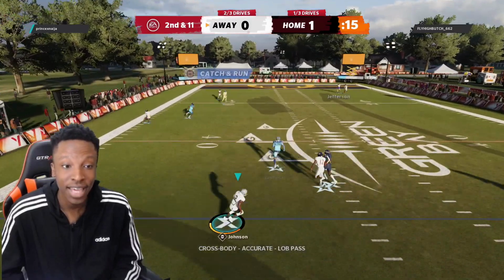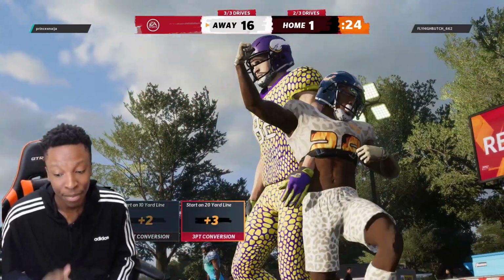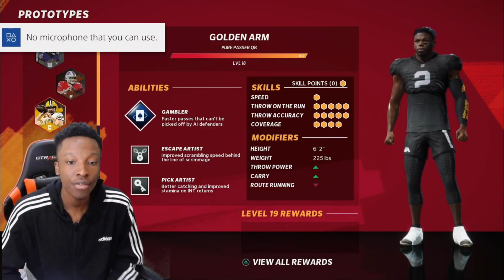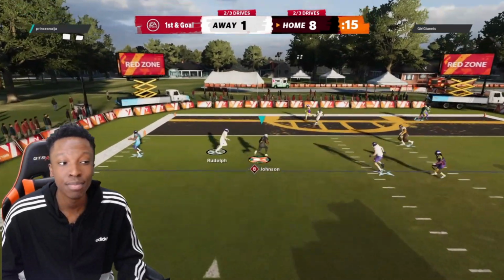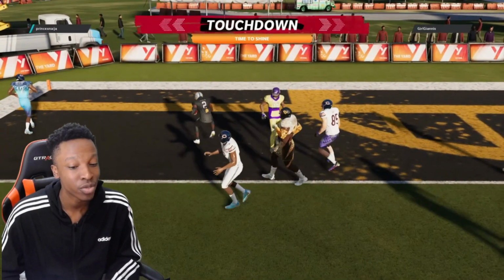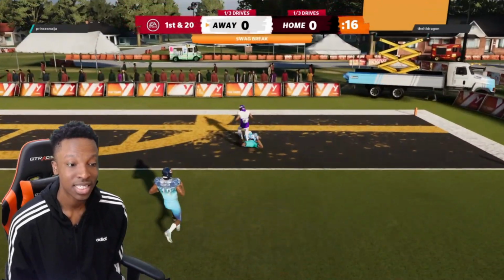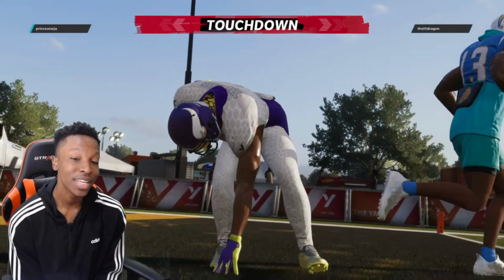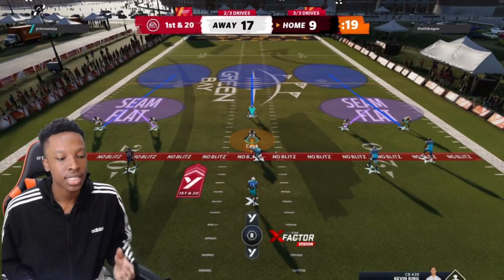BEST Quaterback Build on Madden 21 “THE YARD” Patrick Mahomes Prototypes